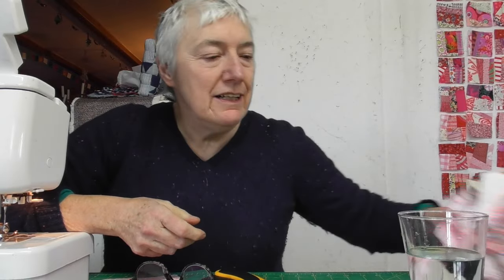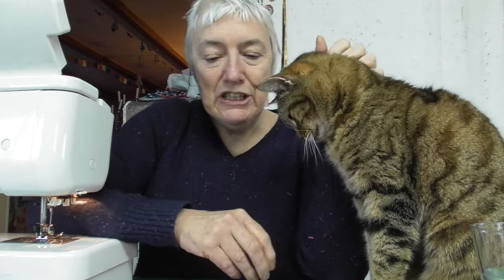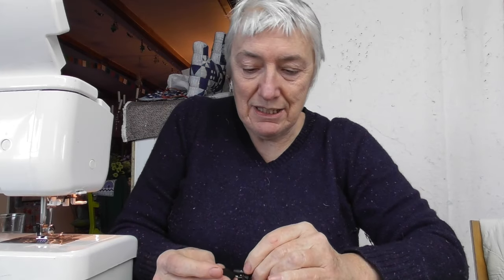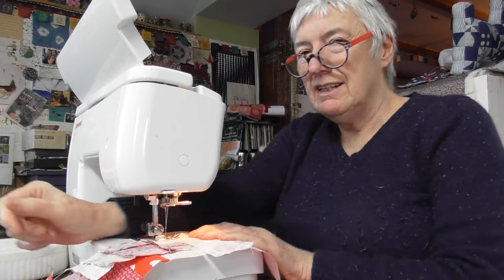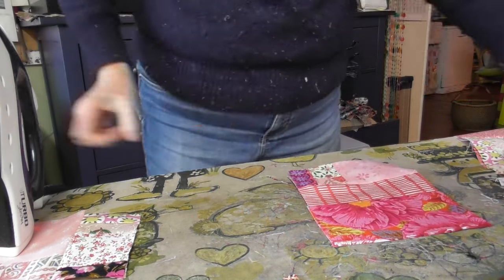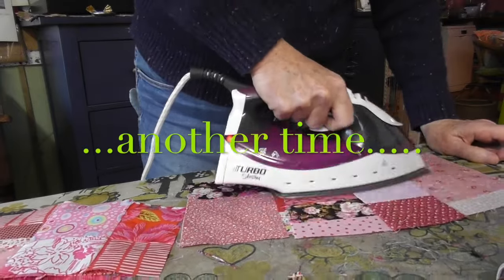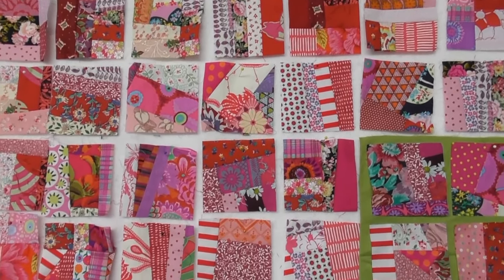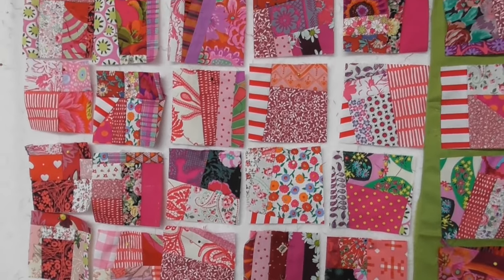Red Fabric, Pink Fabric, So Much Fabric! Let's make something with it!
I've created a new playlist for this project - Red Scrappy Quilt